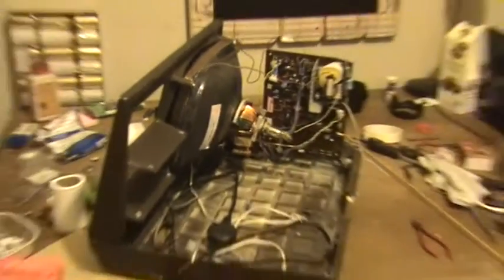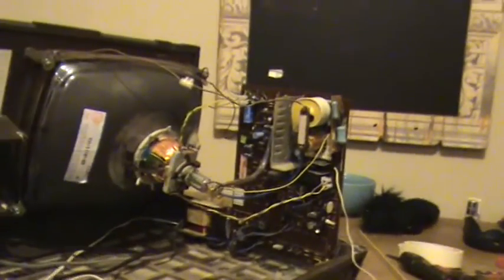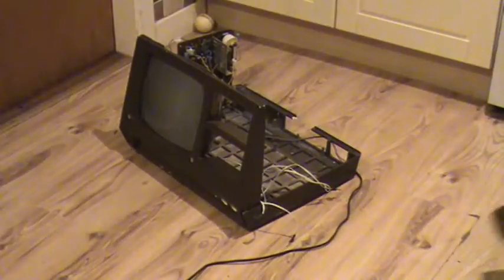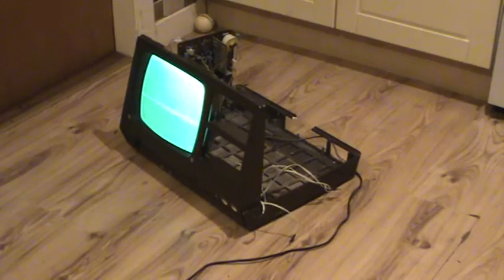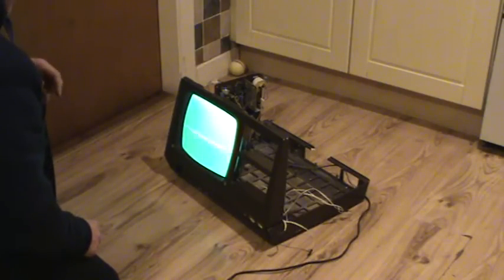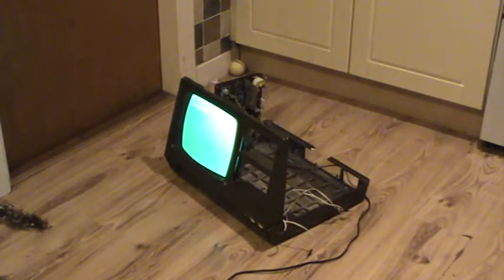Hacked apple II part 6 - the scary screen/analog board test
Powering up the analog board was my biggest fear - high voltages. had to be done. need to get to the end of this adventure. whats a little risk!